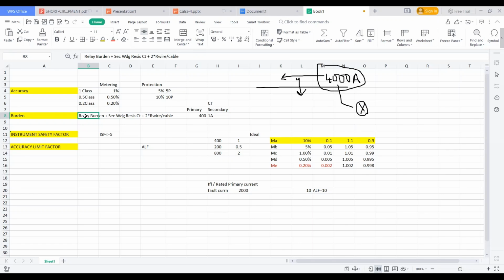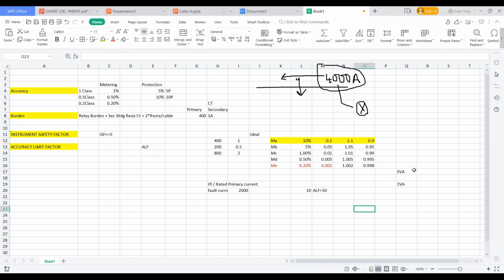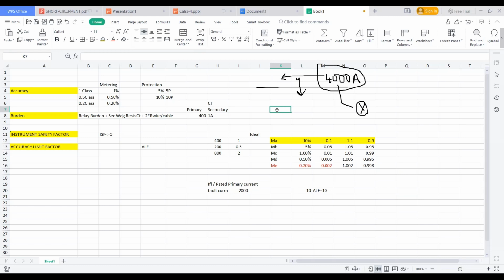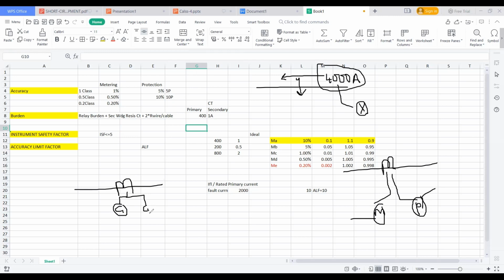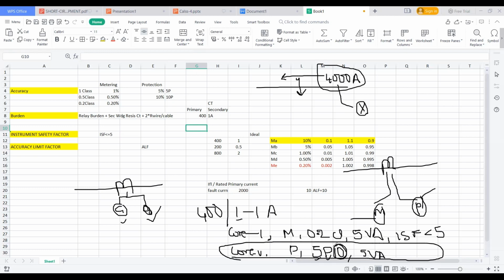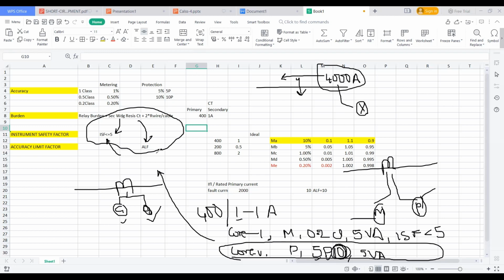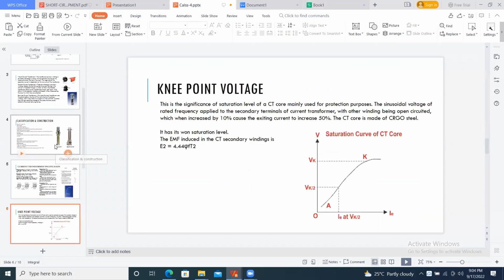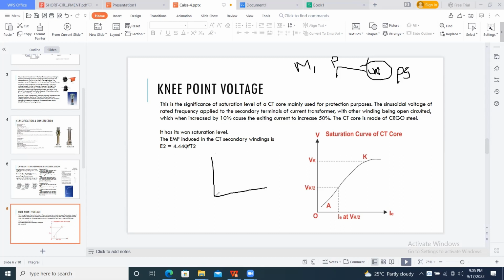Current Transformer Selection and Sizing | IEC | Part 5